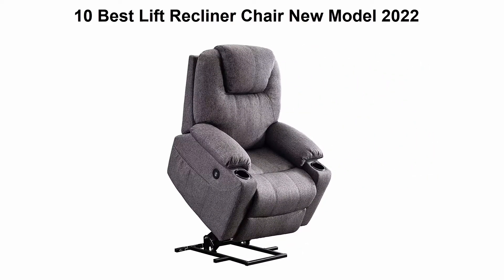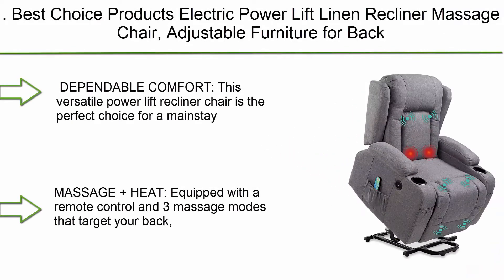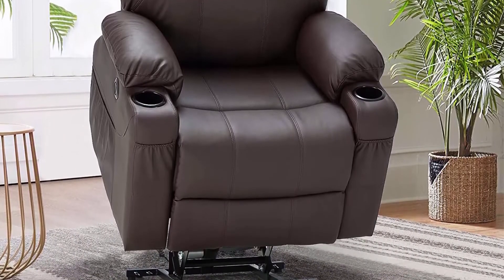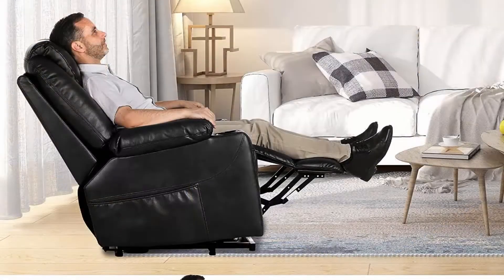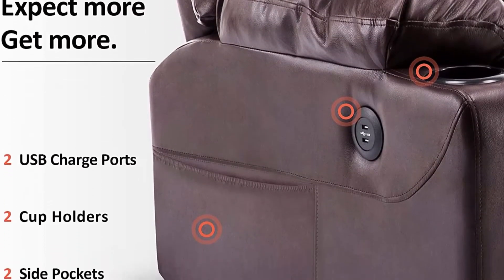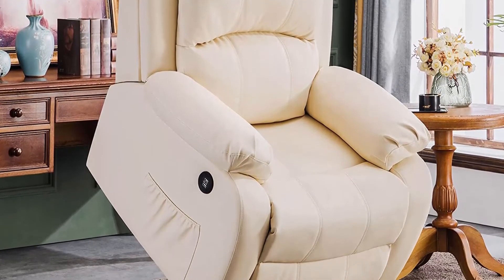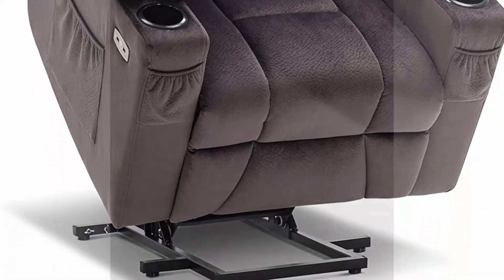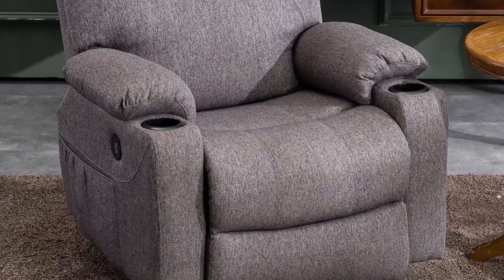✅ 10 Best Lift Recliner Chair of 2022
► 10 Best Lift Recliner Chair;
❥ Top 1. Mcombo Electric Power Lift Recliner Chair Sofa

❥ Top 2.  Mcombo Electric Power Lift Recliner Chair with Extended Footrest for Elderly People, 3 Positions, Hand Remote Control, Lumbar Pillow, 2 Cup Holders, USB Ports, 2 Side Pockets, Fabric 7507 (Grey)

❥ Top  3.  Mcombo Electric Power Lift Recliner Chair with Extended Footrest for Elderly People, 3 Positions, Wide Legrest, Hand Remote Control, USB Ports, 2 Side Pockets, Fabric 7575 (Beige)

❥ Top 4.  Mcombo Small Sized Electric Power Lift Recliner Chair Sofa with Massage and Heat for Small Elderly People Petite, 3 Positions, 2 Side Pockets, USB Ports, Faux Leather 7409 (Small, Cream White)

❥ Top 5.  Mcombo Electric Power Lift Recliner Chair Sofa with Massage and Heat for Elderly, 3 Positions, 2 Side Pockets and Cup Holders, USB Ports, Faux Leather 7040 (Medium, Dark Brown)

❥ Top 6. Flamaker Power Lift Recliner Chair PU Leather for Elderly with Massage and Heating Ergonomic Lounge Chair for Living Room Classic Single Sofa with 2 Cup Holders Side Pockets Home Theater Seat (Black)

❥ Top 7. YITAHOME Power Lift Recliner Chair for Elderly, Lift Chair with Heat and Massage, Faux Leather Recliner Chair with 2 Cup Holders, Side Pockets & Remote Control for Living Room (Black)

❥ Top 8.  Esright Electric Power Lift Chair Recliner Sofa for Elderly with Vibration Massage and Lumbar Heat, 3 Positions, 2 Side Pockets and Cup Holders, USB Ports, Easy-to-Reach Side Button

❥ Top 9. Best Choice Products Electric Power Lift Linen Recliner Massage Chair, Adjustable Furniture for Back, Lumbar, Legs w/ 3 Positions, USB Port, Heat, Cupholders, Easy-to-Reach Side Button - Gray

❥ Top 10.  Mcombo Large Power Lift Recliner Chair with Massage and Heat for Elderly Big and Tall People, 3 Positions, 2 Side Pockets and Cup Holders, USB Ports, Faux Leather 7517 (Large, Cream White)

►Timestamps:

00:00 - intro
00:45 - Top 10
01:35 - Top 9
02:45 - Top 8
03:32 - Top 7
04:32 - Top 6
05:19 - Top 5
06:03 - Top 4
06:57 - Top 3
07:52 - Top 2
08:48 - Top 1
09:37 - End